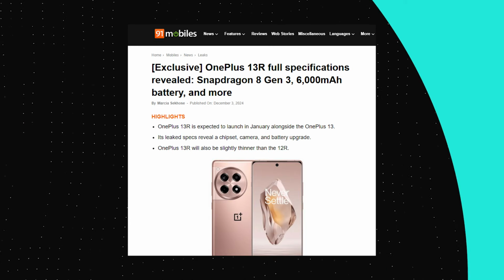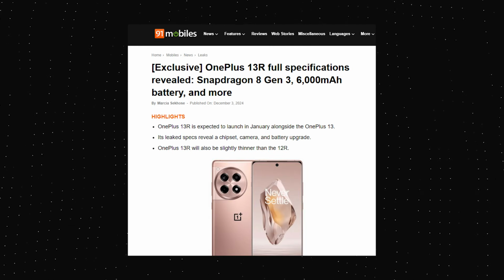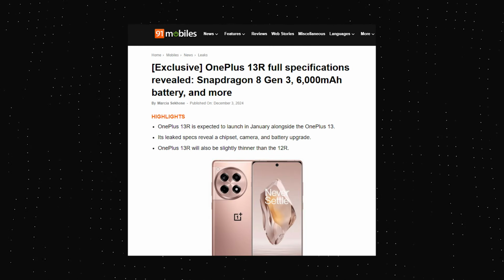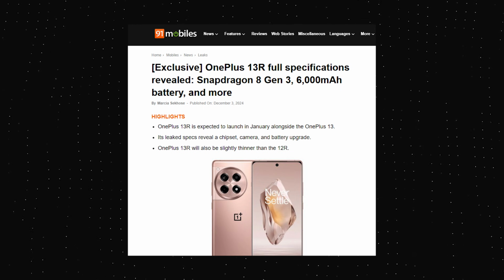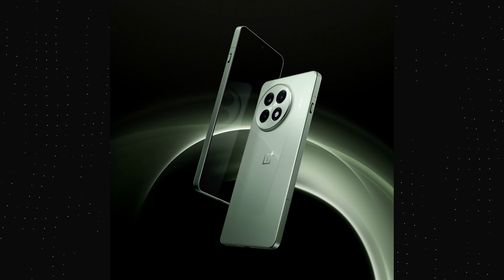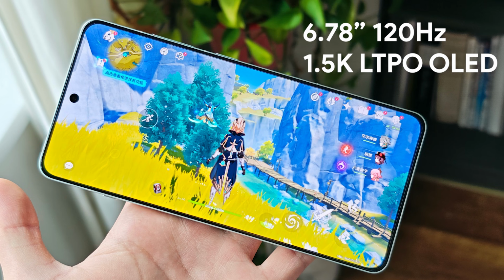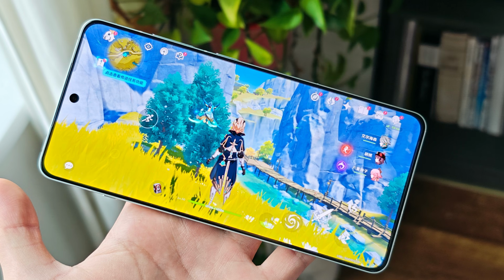OnePlus 13R - BIG UPGRADES!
OnePlus 13R is set to launch in the global market soon and the key specifications of the smartphone have leaked online, revealing some interesting upgrades.

The OnePlus 13 was launched in China a month ago, and while the phone is yet to launch in the global market, there are already leaks and rumors of another upcoming flagship from the brand, the OnePlus 13R. The 13R is expected to be a rebrand of the OnePlus Ace 5, which is set to launch in China this month. Recently, we got the first look at the OnePlus Ace 5, revealing a similar design language as the more expensive OnePlus 13.

Now, the full specifications of the OnePlus 13R have leaked online, shared by 91Mobiles.

As per this leak, the OnePlus 13R is powered by the Snapdragon 8 Gen 3 chipset, versus the Snapdragon 8 Gen 2 in the OnePlus 12R. There is a 6.78-inch 1.5K AMOLED display with a 120Hz refresh rate. This sounds like the same display as the OnePlus 12R, but we expect some upgrades in the brightness. The battery is getting a big upgrade as the phone has a 6,000mAh battery versus a 5,500mAh battery in the 12R. The charging speed is downgraded to 80W, compared to 100W in the 12R.

Speaking of cameras, the phone has a triple camera setup on the rear. The primary rear camera is using a 50MP sensor with an f/1.8 lens. There is a second 8MP sensor with an f/2.2 lens, most likely the ultrawide camera. The third camera on the rear has a 50MP sensor and an f/2.0 lens. This is most likely a telephoto camera, which, if true, will be a surprise since it was rumored that the phone has the same 50MP + 8MP + 2MP setup as the OnePlus 12R. The selfie camera is using the same 16MP sensor, though.

The dimensions of the phone are 161.72 x 75.77 x 8.02mm, meaning the OnePlus 13R is slimmer than the OnePlus 12R and still has a bigger battery. The two color options in which it will launch are named Nebula Noir and Astral Trail.

Well, the OnePlus 13R is coming with some notable upgrades over its predecessor, including better performance, a bigger battery, and a telephoto camera on the rear. Let’s see at what price the phone is launched in the global market. The OnePlus 12R was launched at $499 / ₹39,999, so we expect the OnePlus 13R’s starting price to be somewhere around $550.

LINKS -